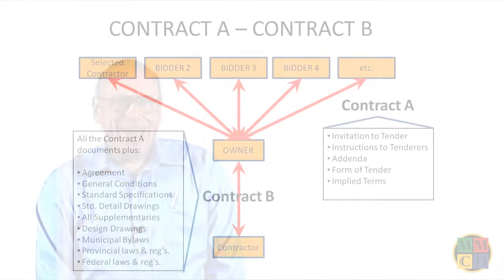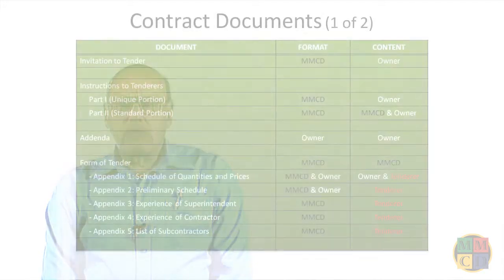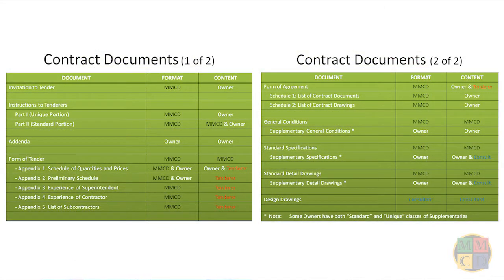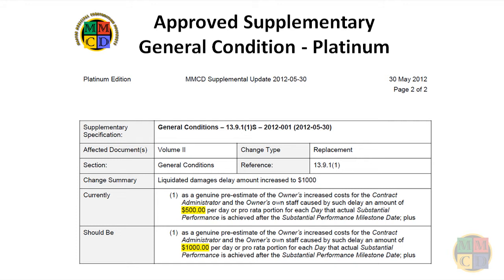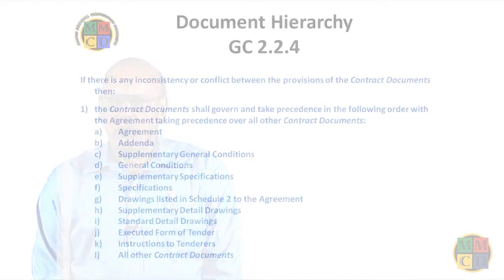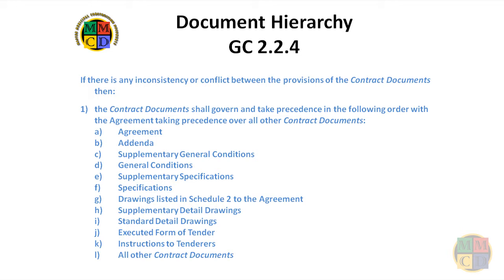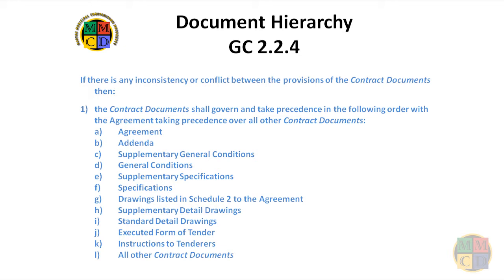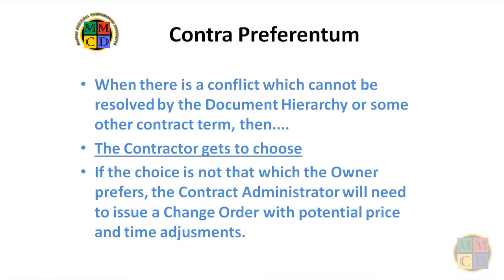The Contract Documents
In this Contract Consideration, Brian Weeks explains the purpose and usefulness of the MMCD documents.